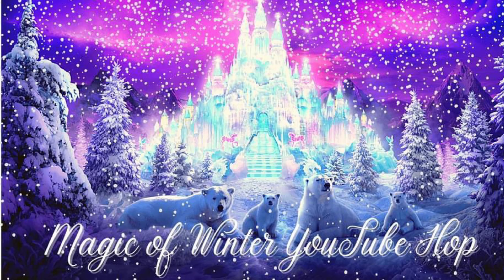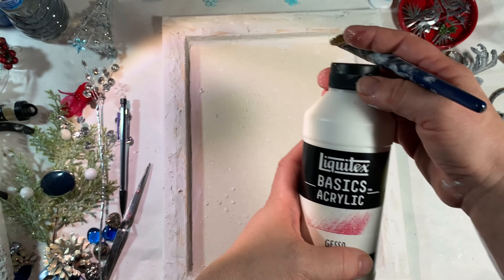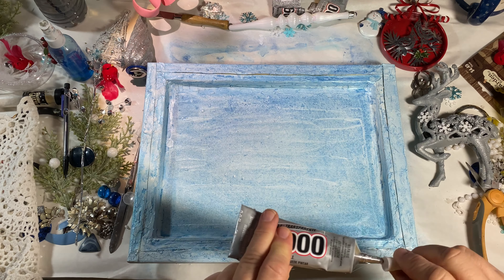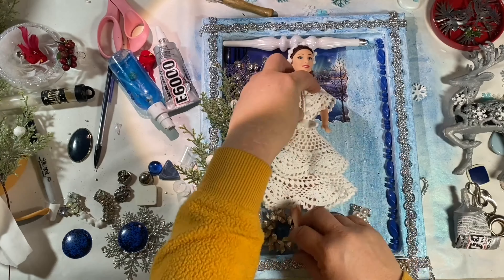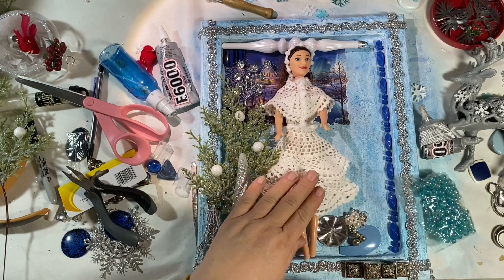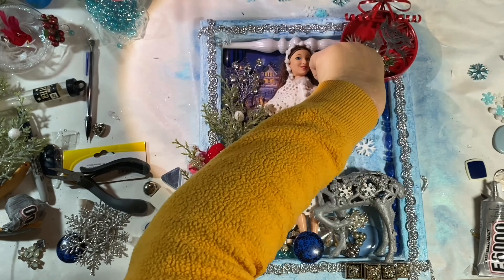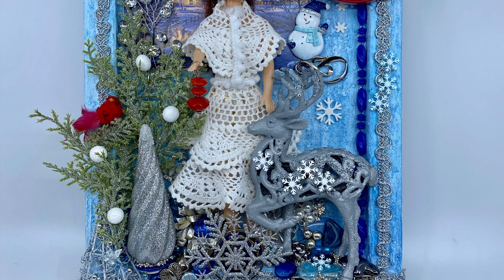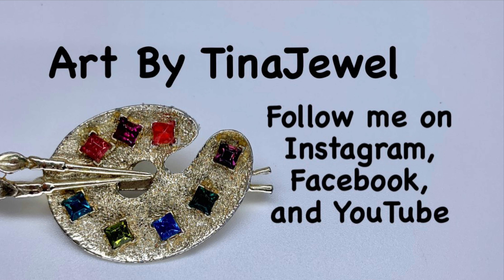“Magic of Winter” YouTube Hop - “Winter Queen” 3D, Mixed Media Art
❄️ Hi there Friends and welcome to the “Winter Magic” YouTube Hop, which is all about the magic of the winter season! The magic of the season is different for everyone! It could be feelings, events, traditions and so much more!

❄️Each artist on the hop made a video for you, creating a special project to inspire you for this holiday season and maybe you can even learn a new technique or 2! We hope to inspire you, with all our projects and different styles.

❄️We all interpreted the “Winter Magic” theme, in our own way. If you do create something inspired by this hop, please tag us at wintermagicythop so we can see it too!

❄️The Winter Magic YouTube Hop Giveaway, will run for 7 days and is open worldwide.

❄️Each description box will contain the list of artists & your next stop. Hop through and watch the videos. You can also search for wintermagicythop

❄️To enter to win one of our amazing prizes you must:
  2. Like 👍🏻 the video
3. Leave a comment on each video with your Name and the Country where you live!

❄️This hop will run from December 12th to December 19th 2020. So you have an entire week to get all of the videos watched and like, get all your comments done on each video.

❄️Sharing is optional but we would be so grateful if you would share our hop with all your friends and fellow artists!

Tina Miller (YOU ARE HERE)

The Flying Seahorse